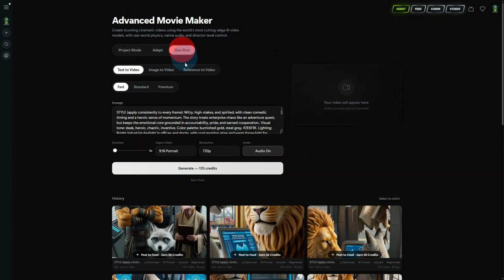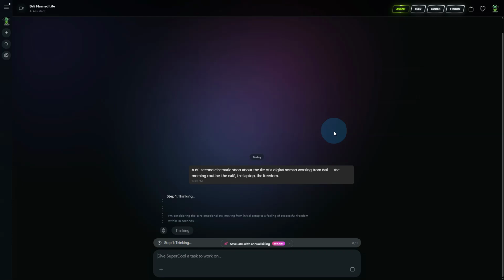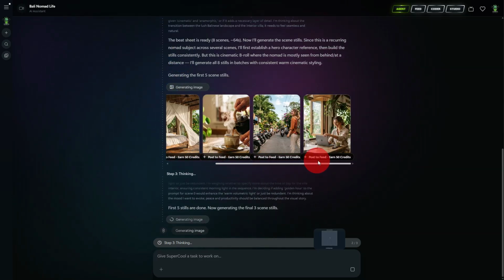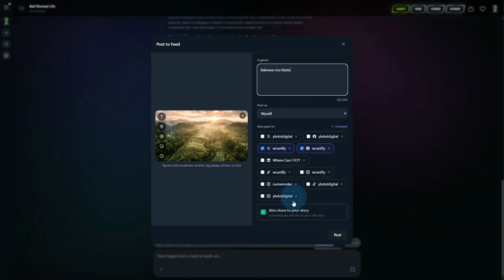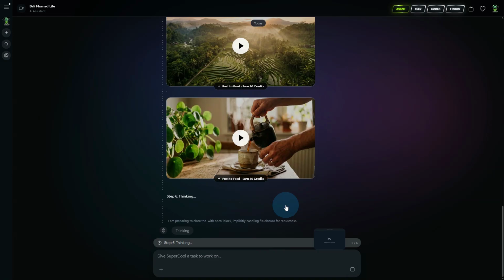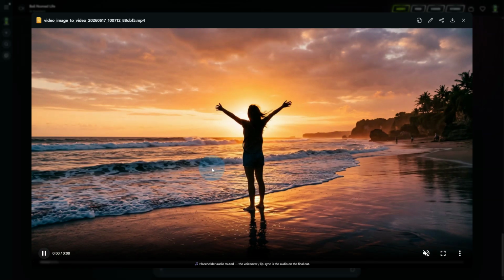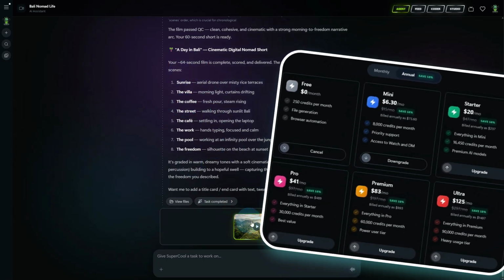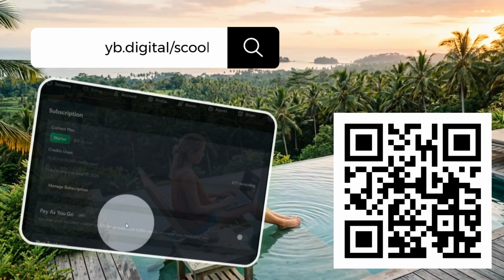I Typed One Sentence and AI Made a Full Cinematic Short Film (Complete Demo)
Try it free at yb.digital/scool
I gave an AI one sentence. Just one. And it planned the scenes, generated all the visuals, animated every clip, composed original music, and delivered a finished 64-second cinematic short film completely on its own. No video editor. No camera. No freelancer.
In this video I walk you through the entire autonomous pipeline live, step by step, including the full credit cost so you know exactly what to expect before you try it yourself.
What the AI did automatically:

Wrote the production beat sheet and scene prompts
Generated 8 cinematic scene stills
Animated every still into a video clip
Composed an original 64-second music track
Stitched everything together into the final film

Total credits used for this one film: 11,627
The platform has a free plan to get started and paid plans from a few dollars per month up to agency-level volumes. There is also a pay as you go option so you are never blocked mid-project.
Try it yourself: yb.digital/scool
Watch the AI-generated film this tutorial produced here:

yb.digital/courses — all my digital courses
What would you create with this? Drop it in the comments.